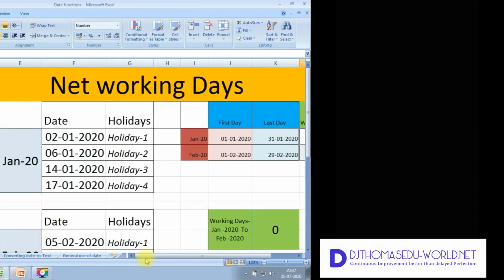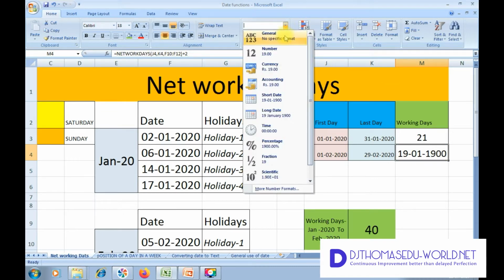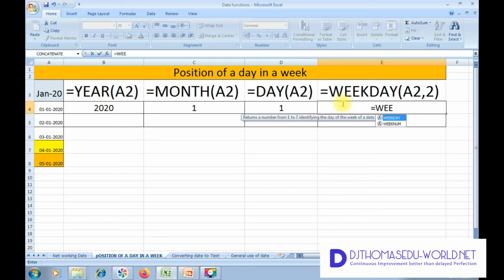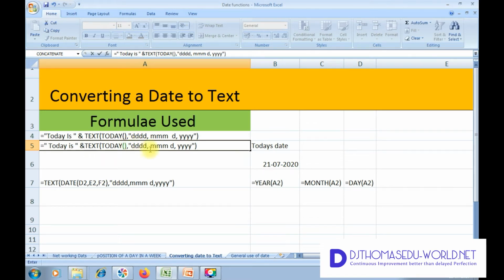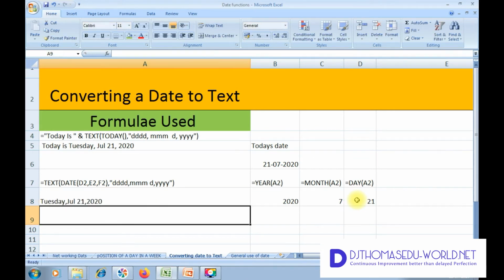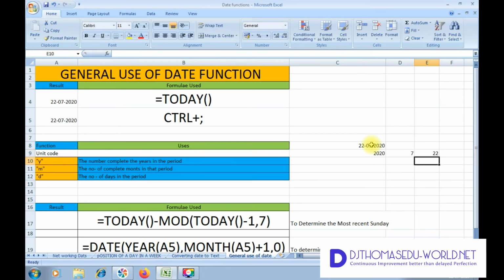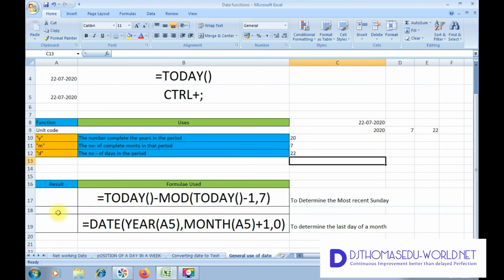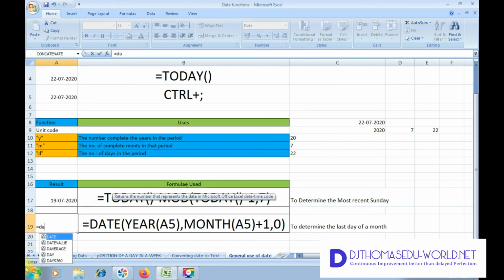How to work with date and its functions#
Different methods to work with date , major uses in MIS report generation, Identifying the total working days in a year .
How to Extract the details from the date entered,
converting a date entered to be read as a text and other useful date functions.